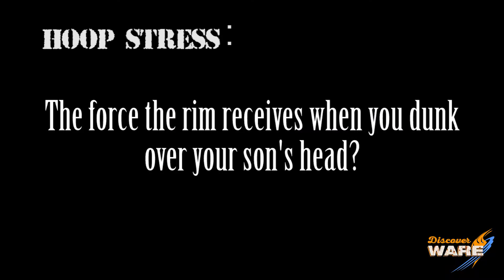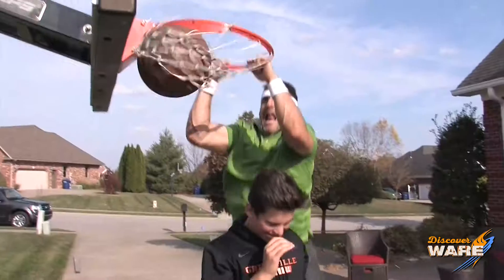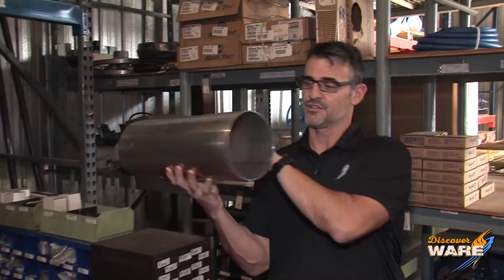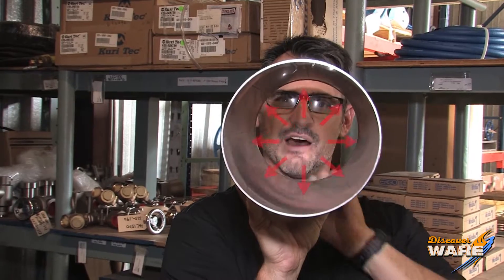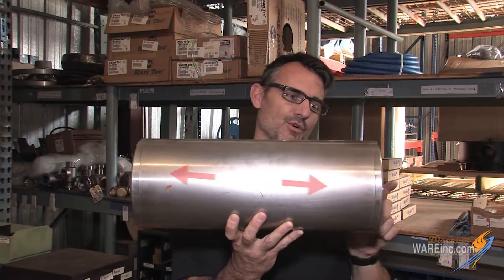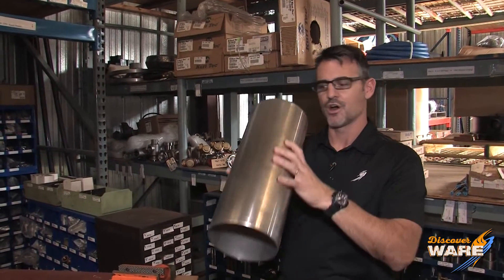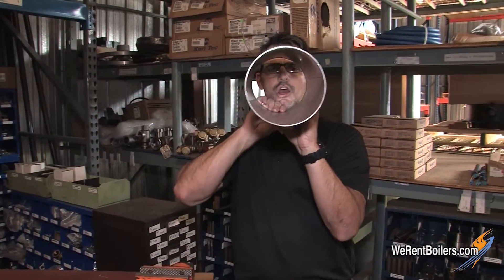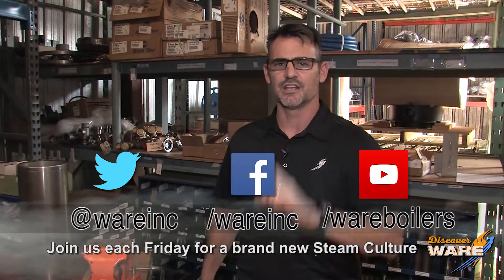What is Hoop Stress in Steam Boilers?? - Steam Culture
Boilers are under a lot of pressure when generating steam! When civilization was first figuring out how to harness steam there were many accidence due to the unknown. Today Brent talks about one of the stresses that a boiler undergoes when generating steam!

Hoop stress is something that needed to be understood before boilers could be made safely. Thanks to the guy we met last week, William fairbairn, he developed the idea of hoopstress and how they could build better boilers. Watch the video to learn more about hoop stress and how it works.

Key Terms:
William Fairbairn
Hoop Stress
Steam Generation
Steam History
Firetube Boiler

We offer nationwide boiler rental. Get a quote within an hour!

4steamware.com - Purchase clever, steam industry themed t-shirts. All proceeds go to Kosair Charities.